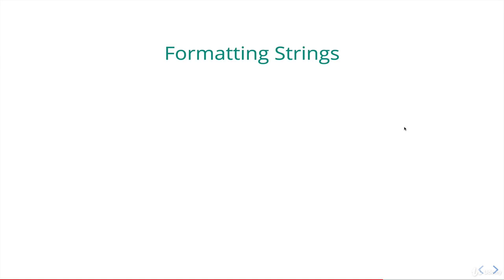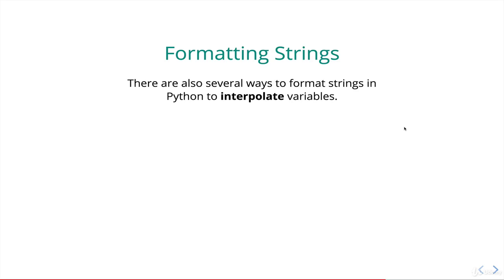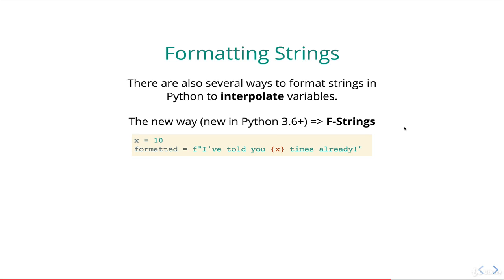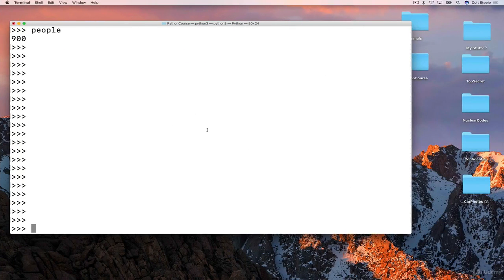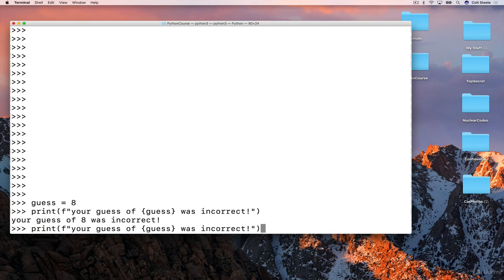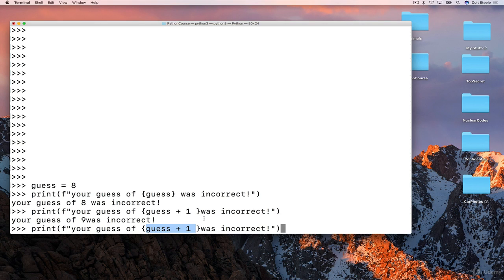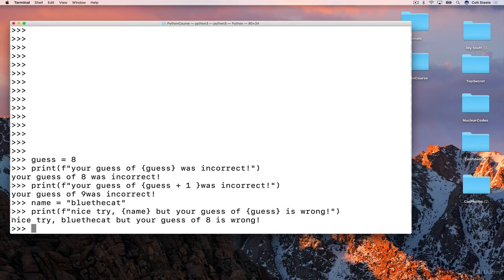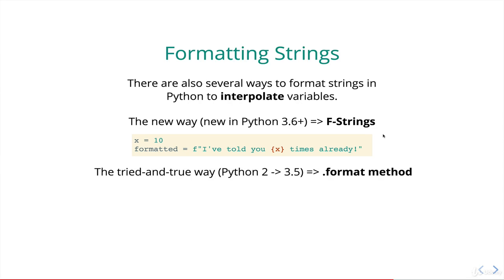String Formatting | Coding for Kids: Python: Learn to Code with 50 Awesome Games and Activities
In this video, we will learn String Formatting in Python

ascii table
udemy
python3
arab crossword clue
pypi
install python
python list
python 3 list
python3
pip
python code
python 3 print
python print
install pip
pip install
python version
python 3 download
python download
python dictionary
python 3 dictionary
JavaFX
Angular
Sorting algorithm
Tech With Tim
Hiroshima Airport
Docker
Stack
Penetration test
Prime number
Tableau Software
Tableau Software
Analytics
Go
Certification
React
MATLAB
Data structure
Cobra
JavaScript
C++
Engineer
Structure
Machine